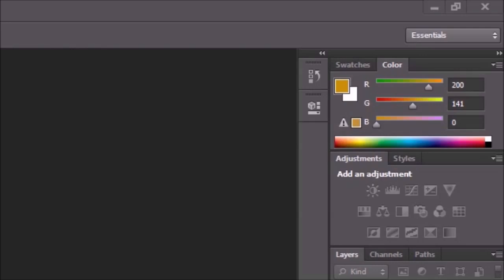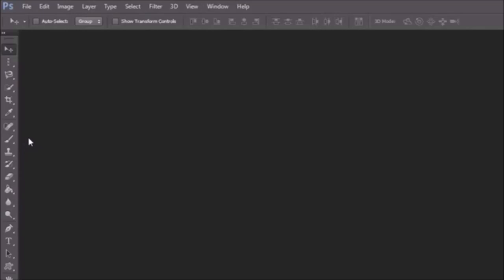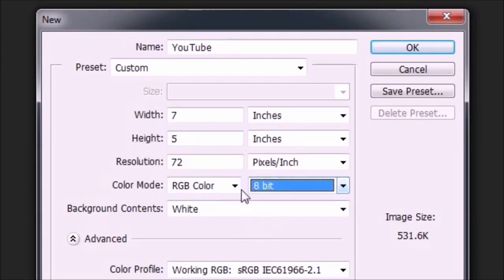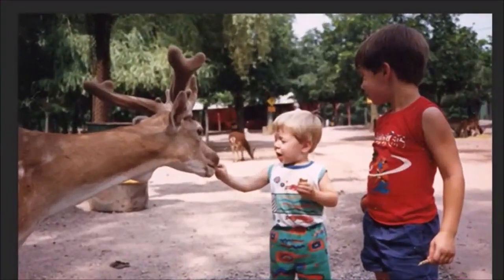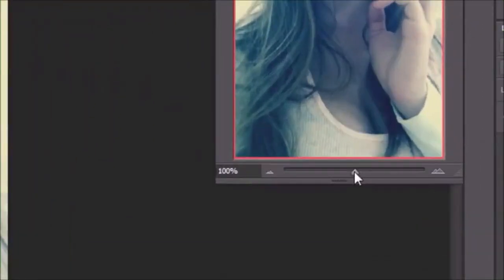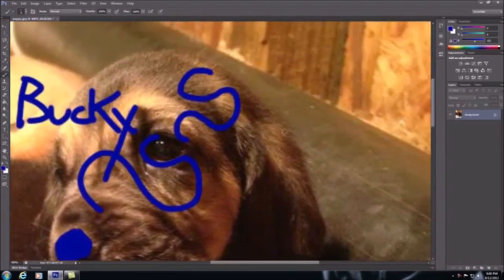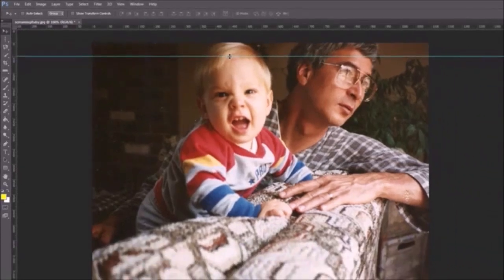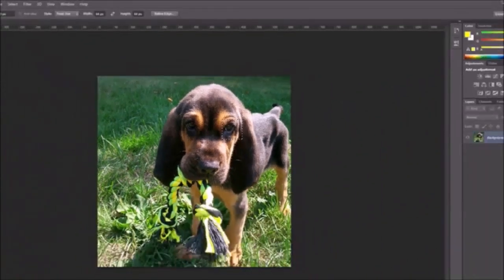Adobe Photoshop Part -1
it covers first 12 chapters of learning including Working with Panels and Tools, Opening and insert images, Navigation Panel and Zoom Tool, Hand tool, Ruler tool and Guide and also Rectangular Marquee Tool